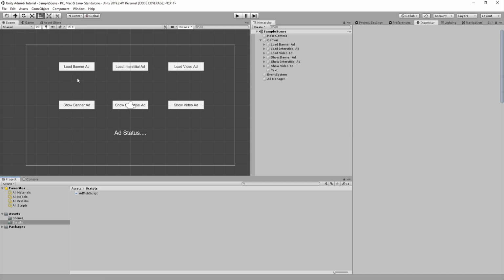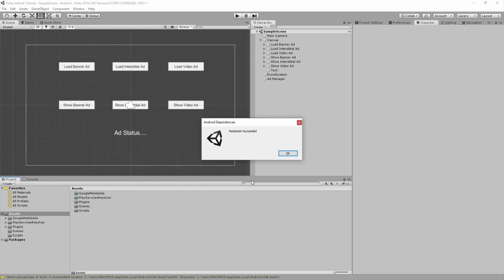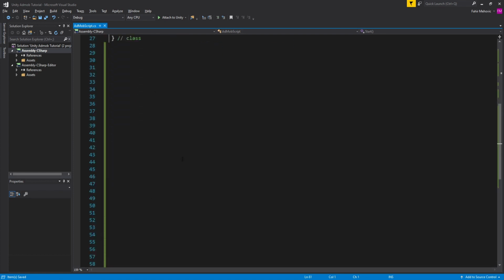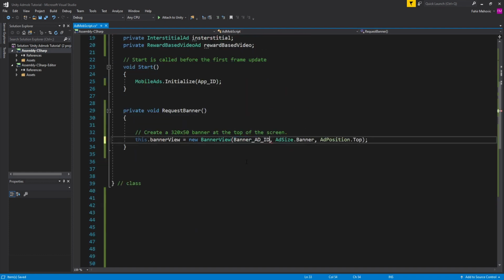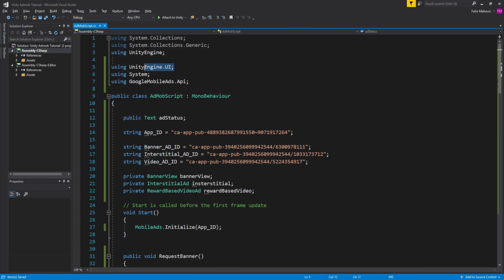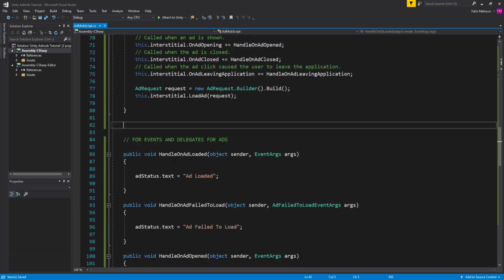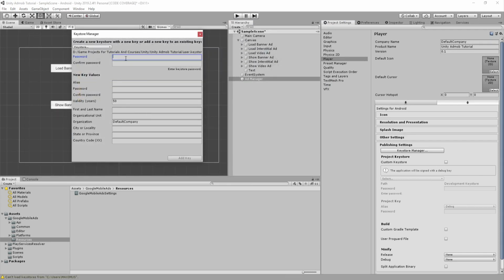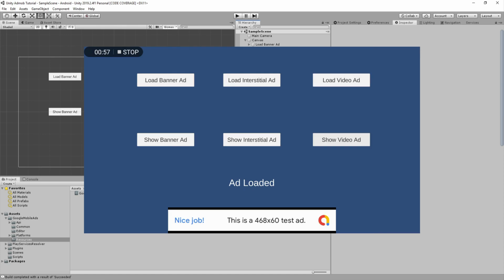Earn Money From Your Games - Unity AdMob Tutorial [2020]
Here You Get 62 Game Development Courses Boiiii
./ultimate-game-dev-academy-dis?utm_medium=youtube&utm_source=tutorial_video&utm_campaign=unity_admob_tutorial

.youtube.com/watch?v=5htmuoVYC9o

Create Your First Game In 40 Minutes
..com/from-scratch-to-game

.instagram.com/awesome_tuts/

.facebook.com/awesometutss/

.facebook.com/groups/AwesomeTutsGameDevelopmentGroup/

.youtube.com/channel/UC5c-DuzPdH9iaWYdI0v0uzw?sub_confirmation=1